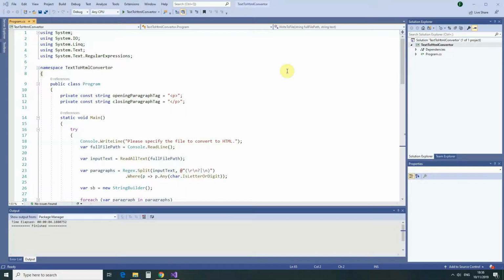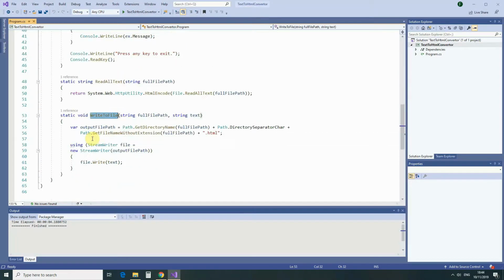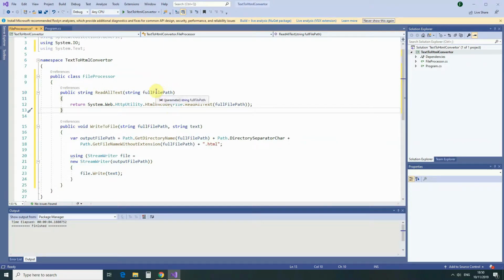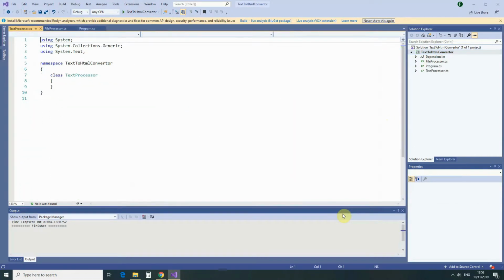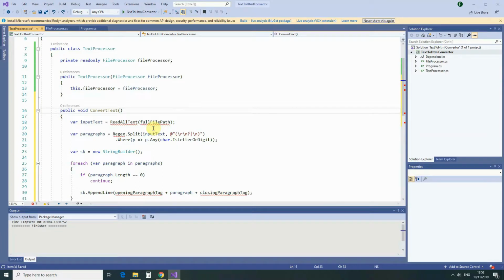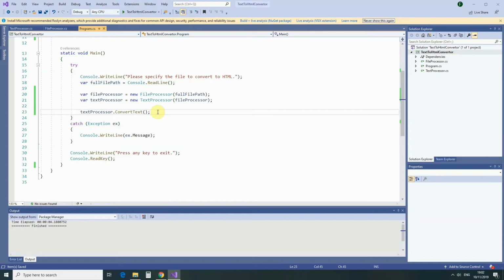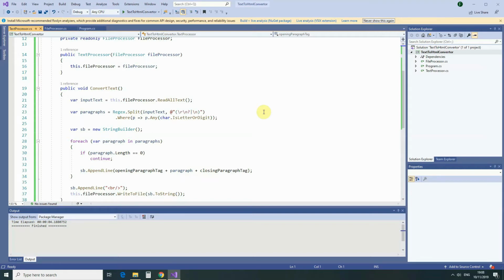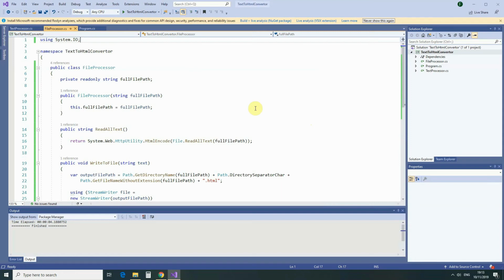Single responsibility principle in C#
This video is part of the series about application of SOLID principles in C#. It explains what single responsibility principle is and why it's important.

In addition to this, you will learn the concept of class cohesion and will find out what GOD object is.

If you want to learn how to program, I have a number of online courses that would suit all levels: